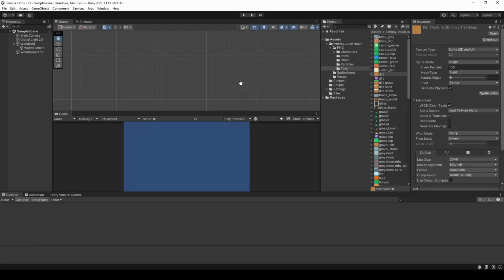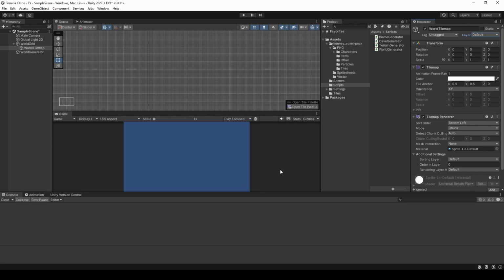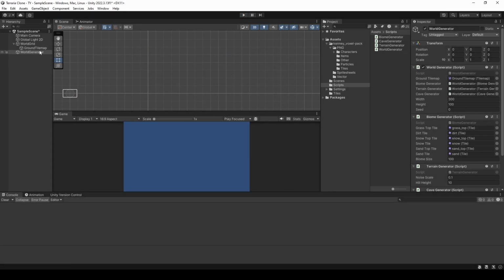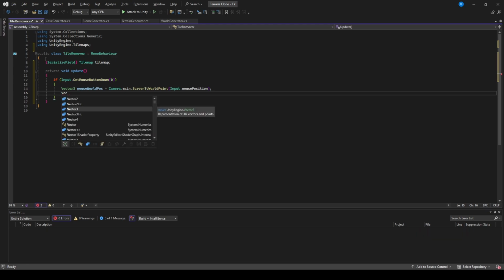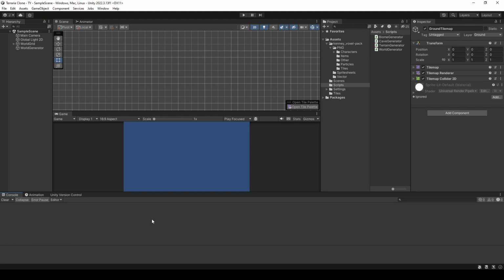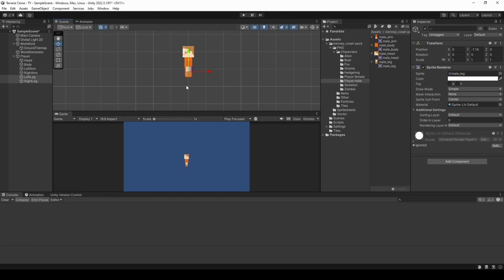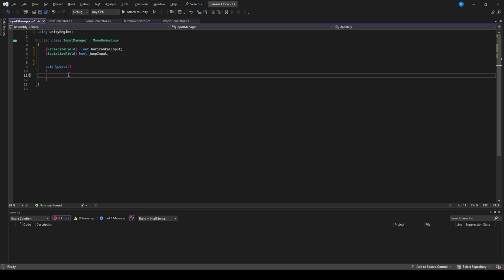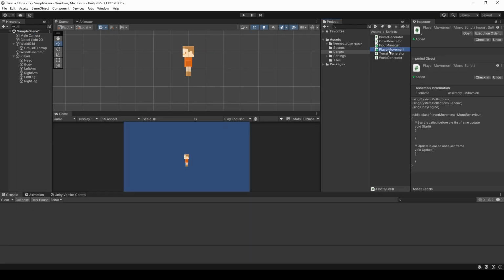How To Make A Terraria Like Game | Player Movement (Ep.4, Part 1) - Starting Our Input System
In this video we will continue making a Terraria like 2D Sandbox game in Unity. This episode will cover a few minor changes to the Tilemaps as well as starting our Player input. We will also go over a sample of how to remove tiles.

Chapters:
00:00 1. Fix Tile Sizes (PPU)
02:00 2. Tilemap Changes
04:45 3. Tile Removal Demonstration
08:40 4. Creating Our Player
11:55 5. Player Input Script
15:00 6. Wrap Up / Outro